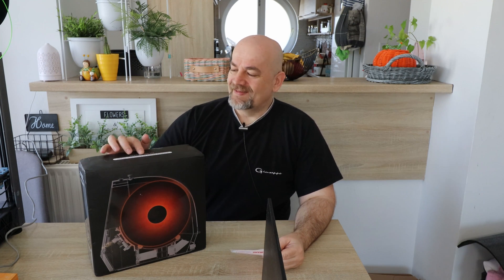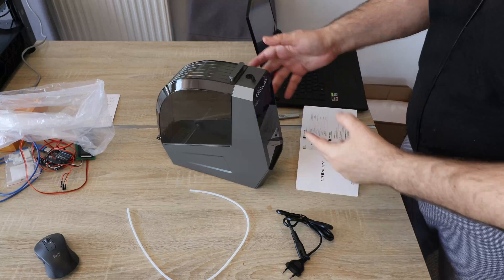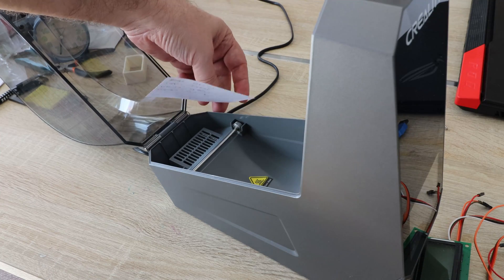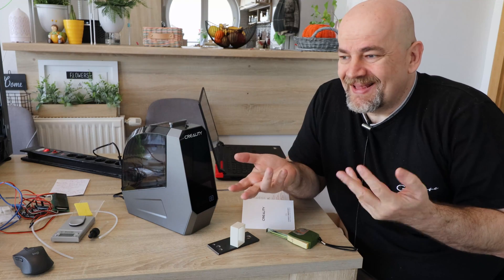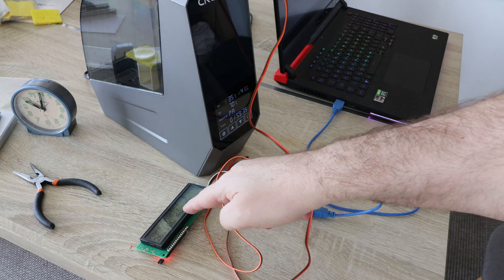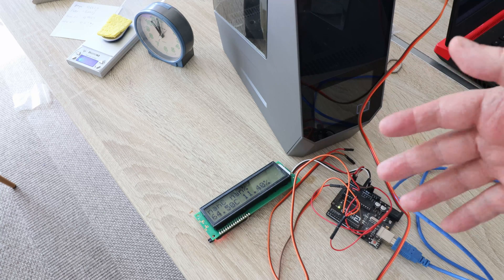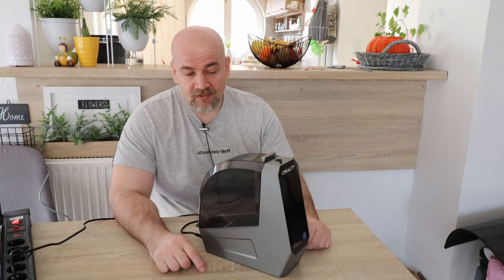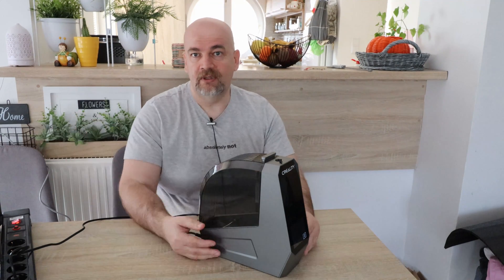Creality Space Pi filament dryer test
Space Pi filament dryer by Creality is able to heat up the air up to 70°C, which should be enough for drying nylon too. Sponge and noise tests are comparable with other similar testing videos.

Chapters:
0:00 Introduction
0:10 Why filament dryer?
0:35 Specifications
1:28 Unboxing
3:16 Turn ON, display
3:57 Noise
4:20 Sponge test
8:52 Conclusions